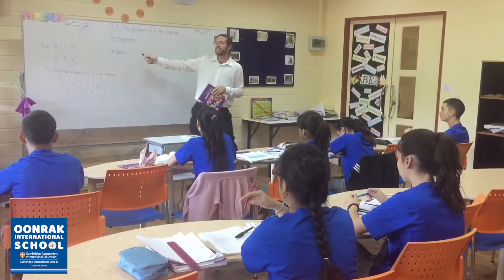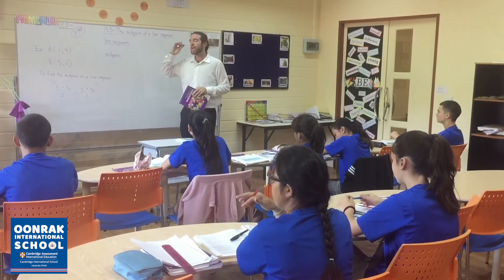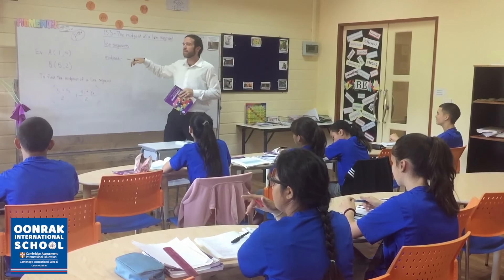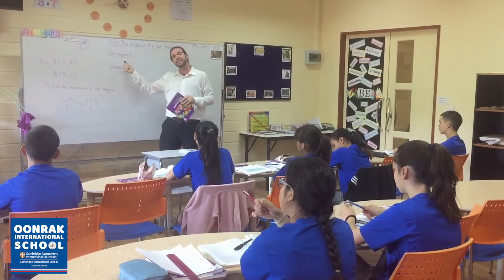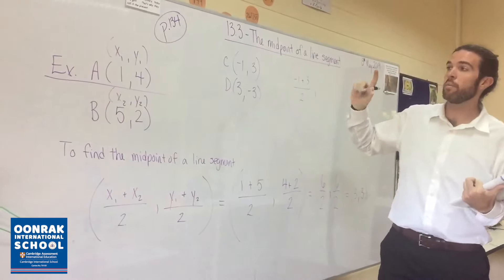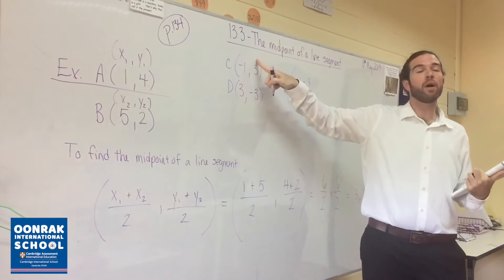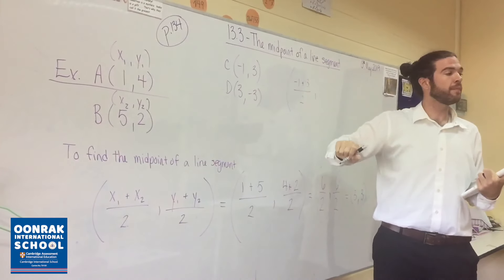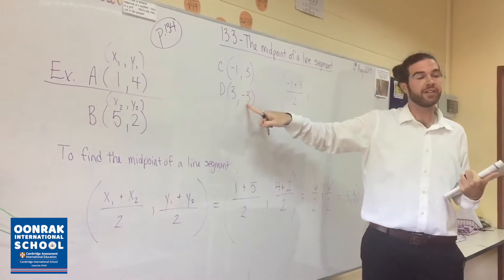Secondary • Maths Lesson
School Days Journal

🇹🇭 Oonrak International School • Primary & Secondary School on Maenam, Koh Samui, Thailand • Cambridge Assessment TH181 🇹🇭

International School & Bilingual School
in Koh Samui, Thailand